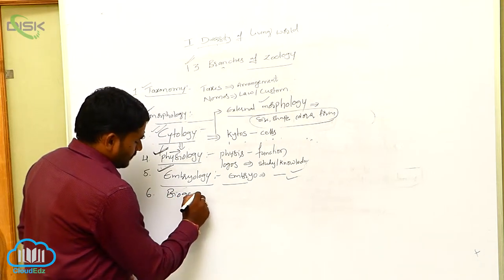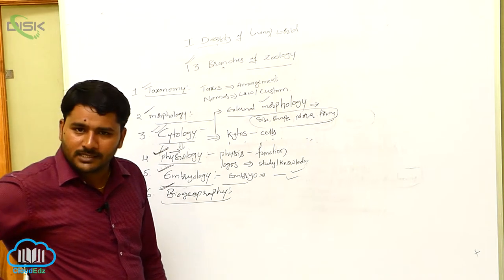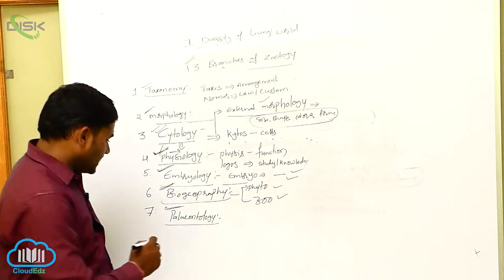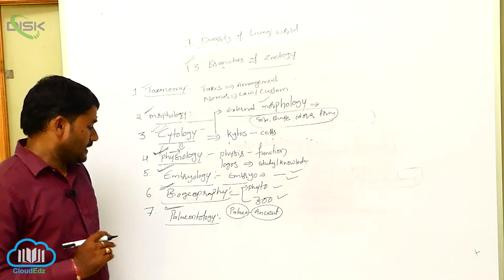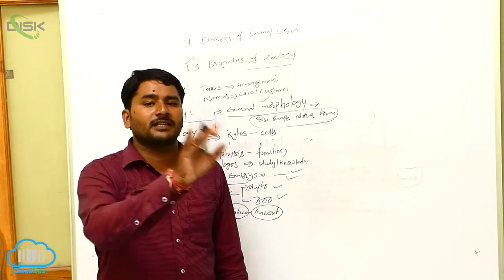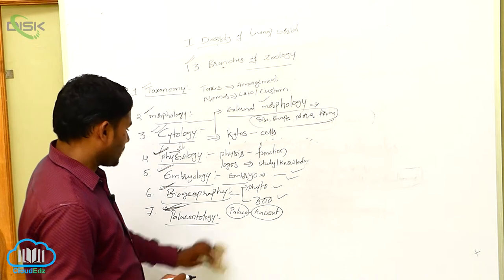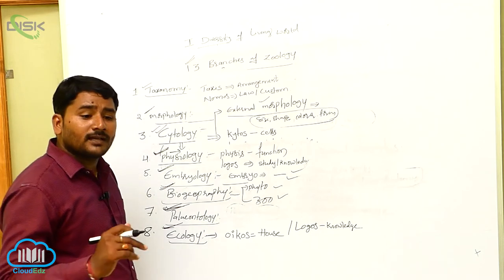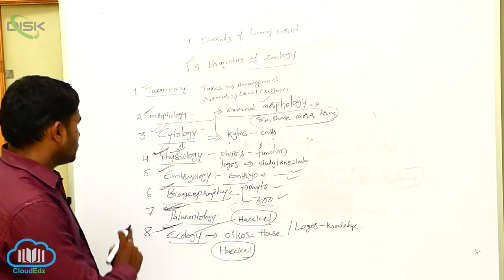Branches of Zoology || Branches of zoology 4 || Disk Telangana